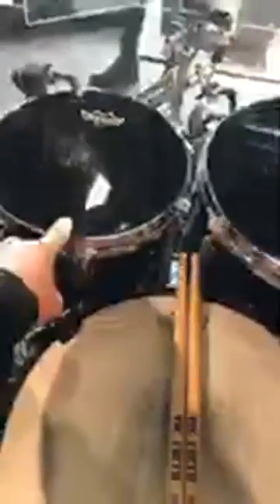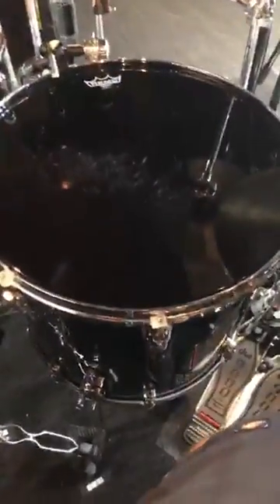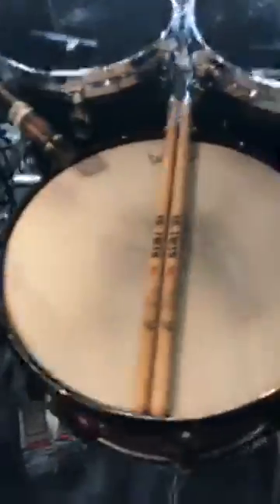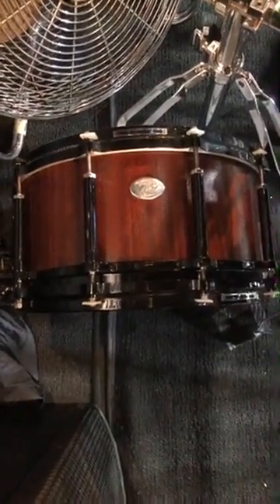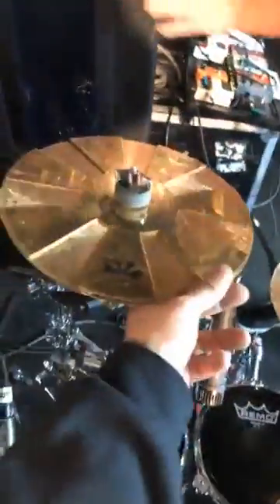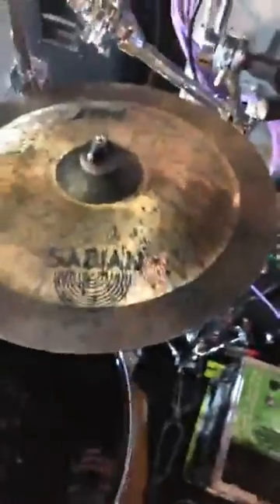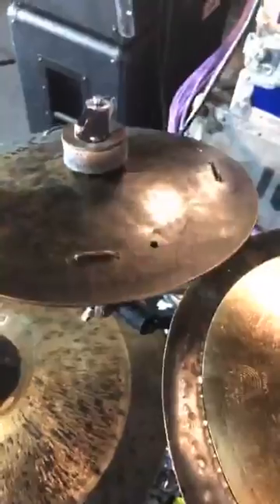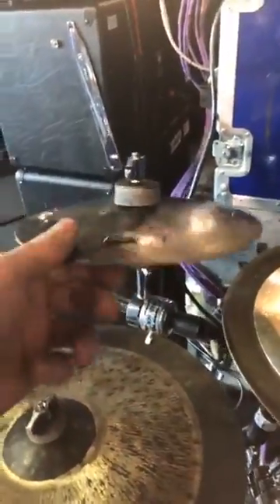Ray Luzier kit